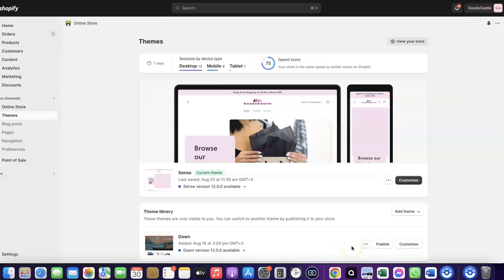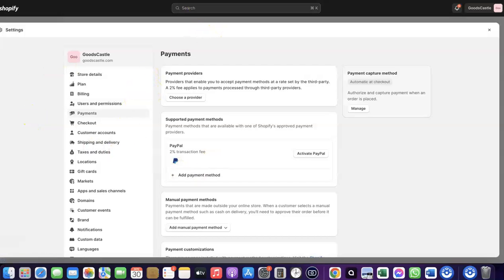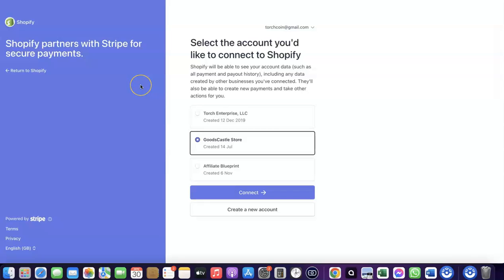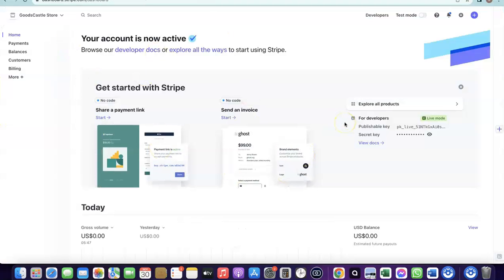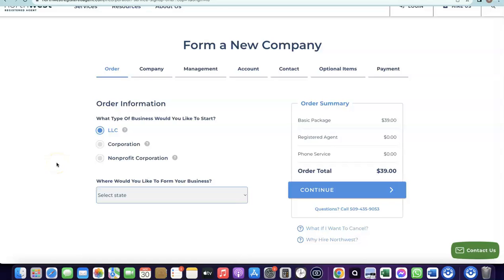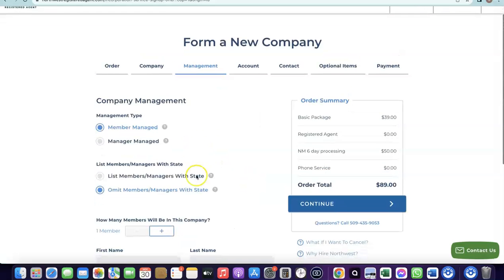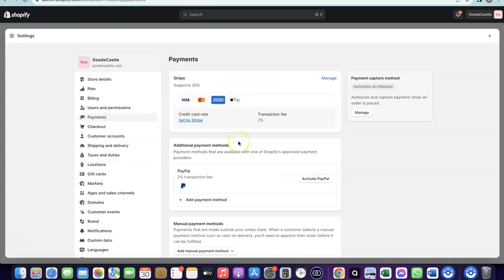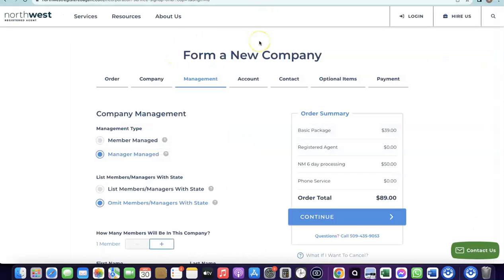Shopify Payment Gateways In Philippines [How-To Steps]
Discover the best Shopify Payments Gateway in Philippines for your Shopify eCommerce or Dropshipping business.